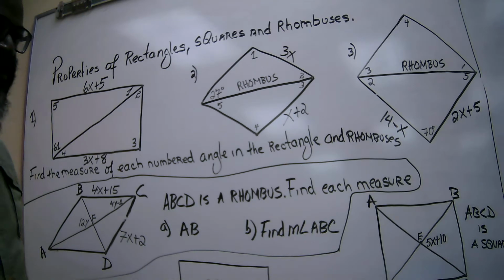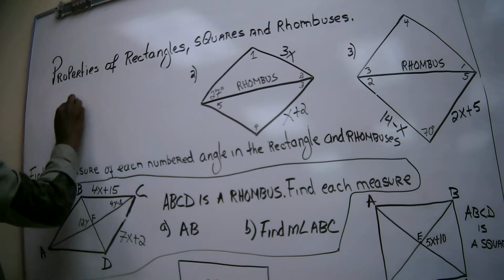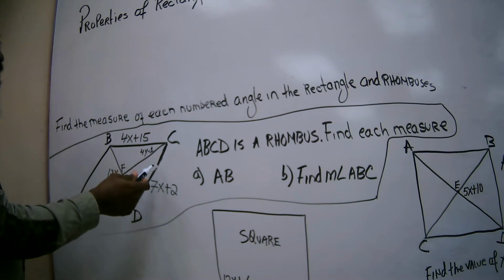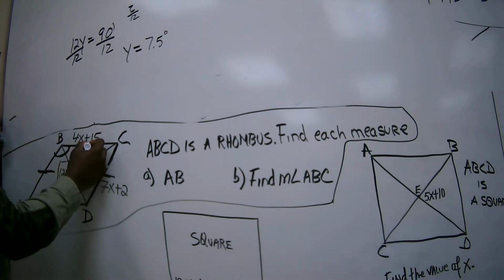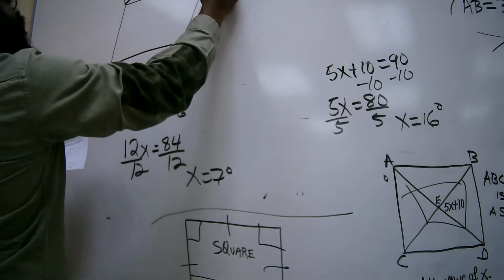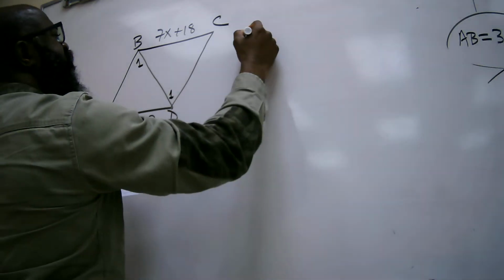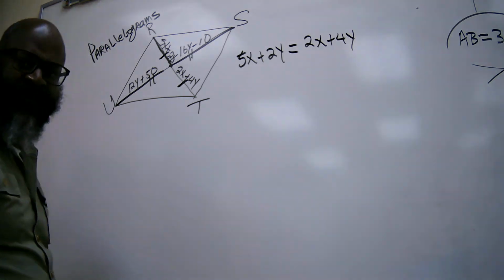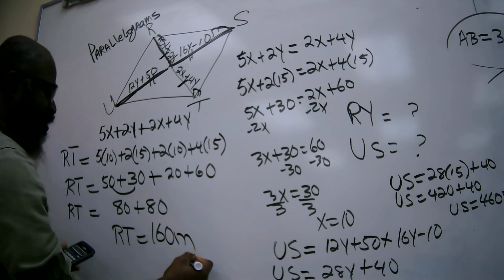Module 9.3 Properties of Rectangles, Squares, Rhombus, and Parallelograms